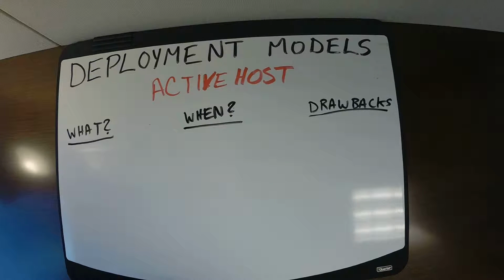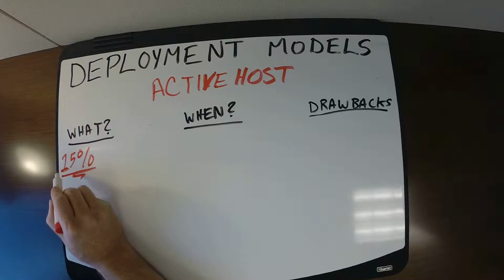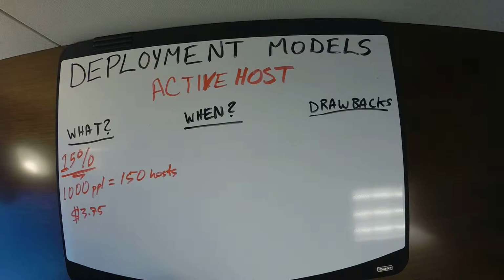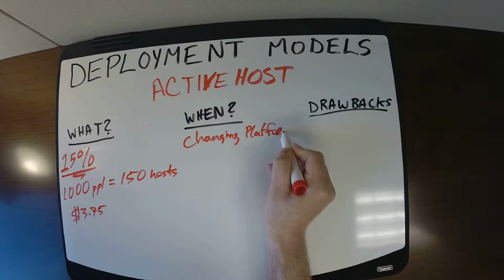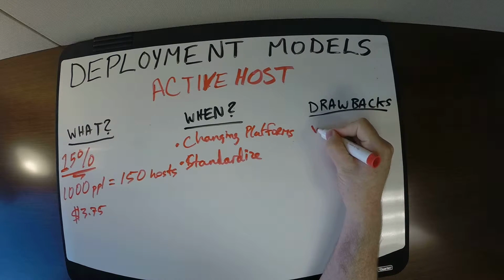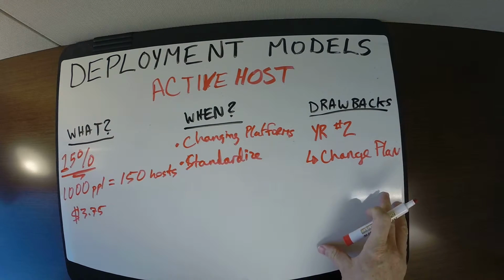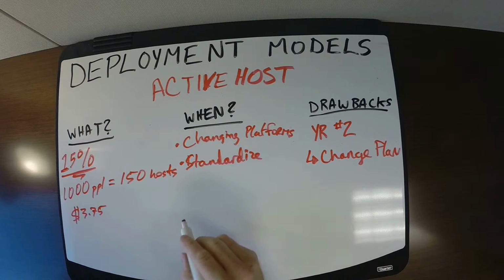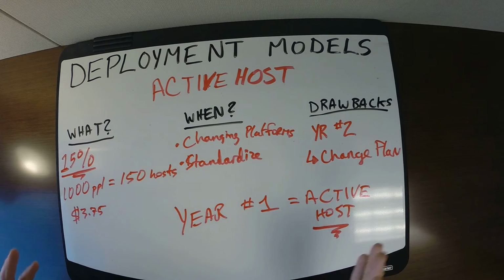Active Host Explained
Understanding the Active Host model